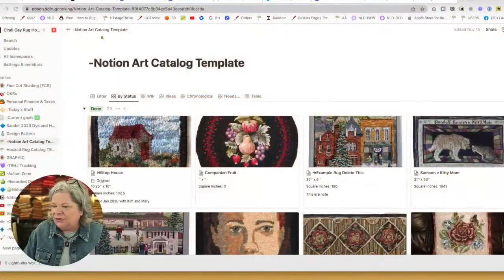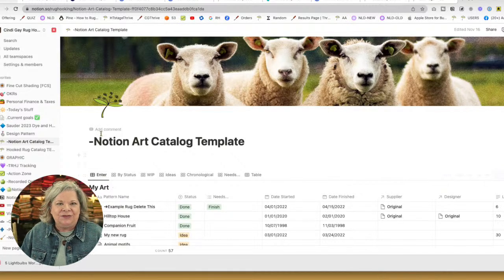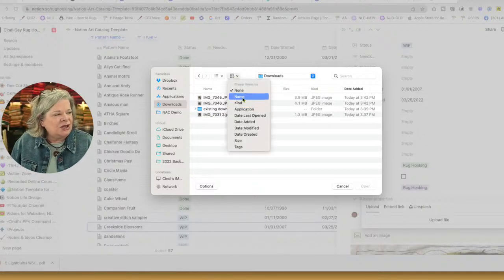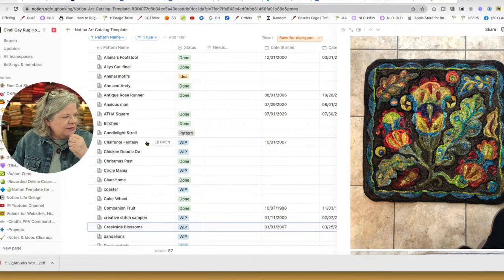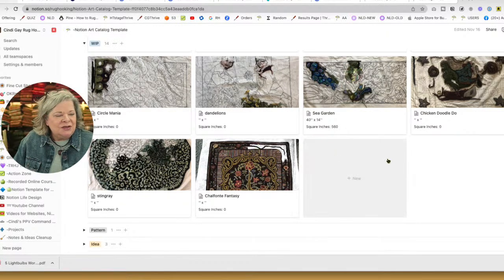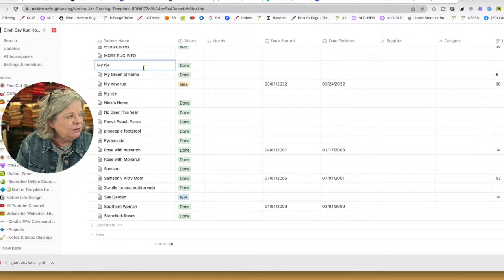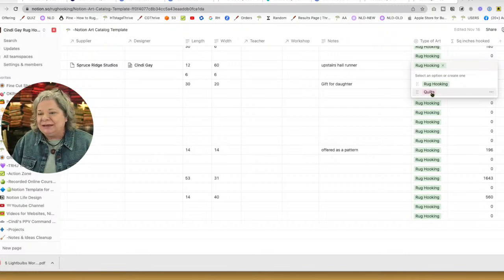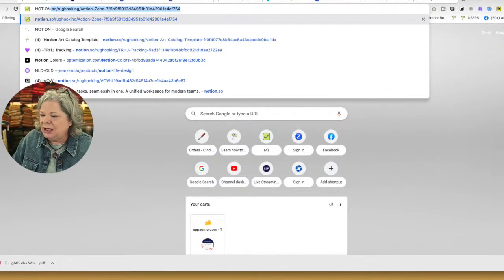Create a Art Catalog in Notion for your Hooked Rugs (live)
NAC = Notion Art Catalog, a way to record your rug hooking (& other) art.

Running into problems?  Members have weekly Office Hours where you can get rug hooking help and technical help, perfect for getting you over that hump in getting YOUR catalog completed.